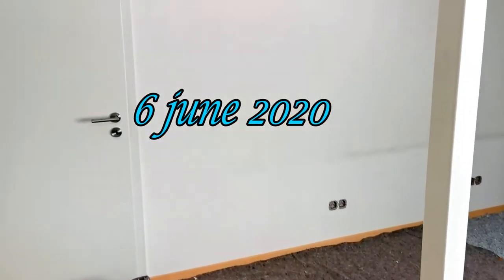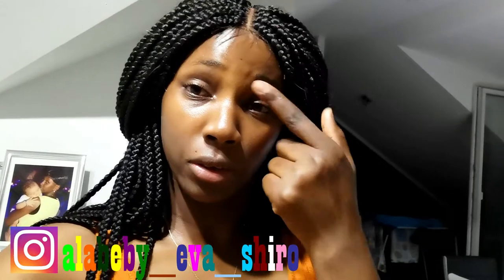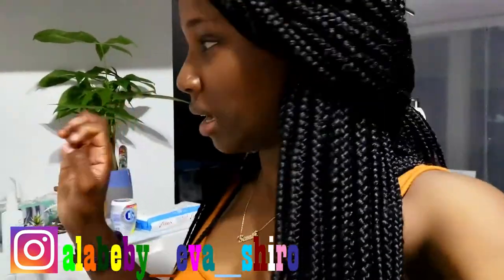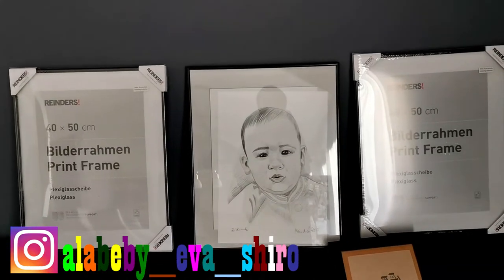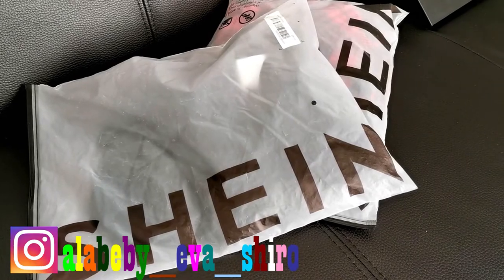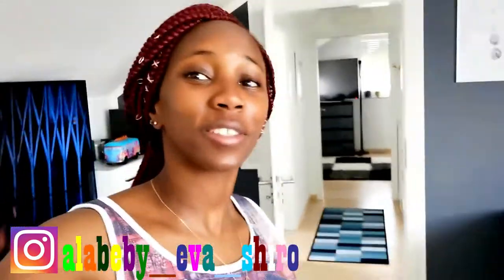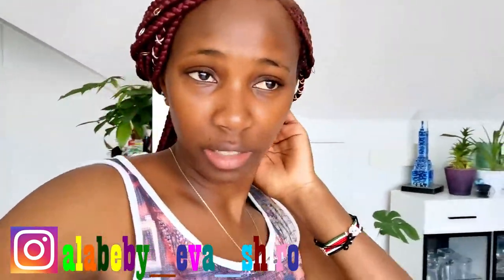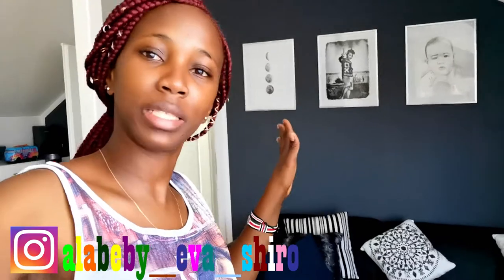Living Room Makeover 2020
at the  Creative Studio.

                             /UCsv3fc6GNRY3YdOANdUoFVw

                                MY VIDEOS

Category
People & Blogs
License